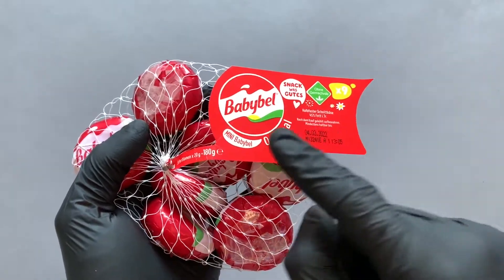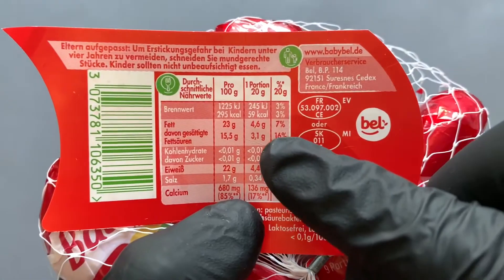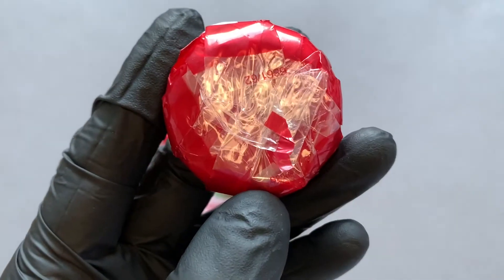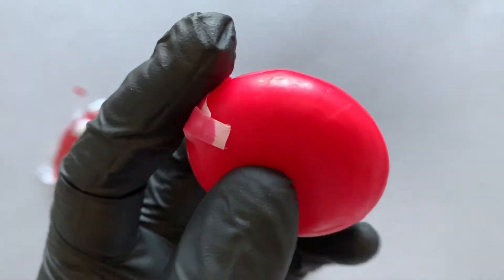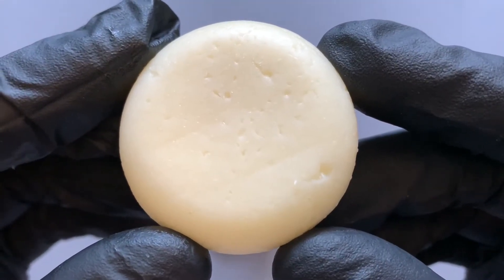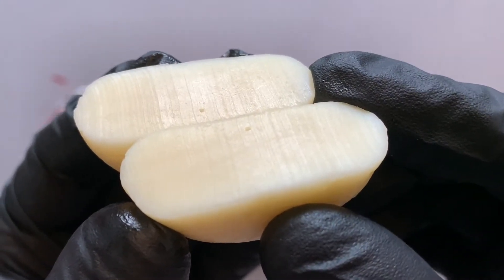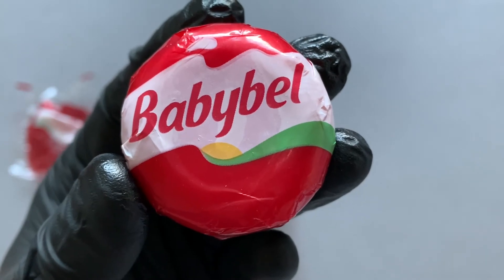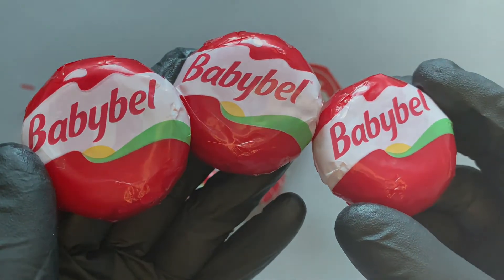Mini Babybel Original Review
Mini Babybel Original.

In this video I review Mini Babybel Original. It´s a cheese snack. Wish you a lot of fun with my review/test of this cheese.